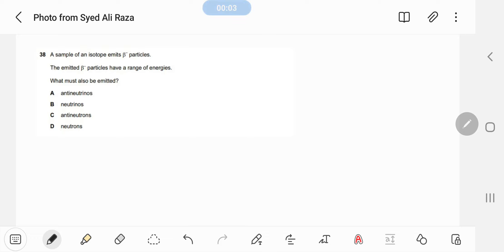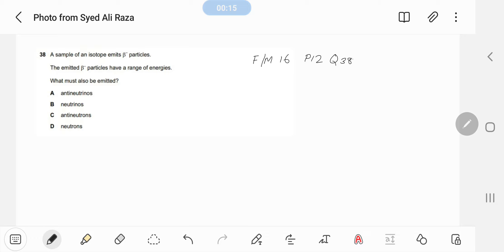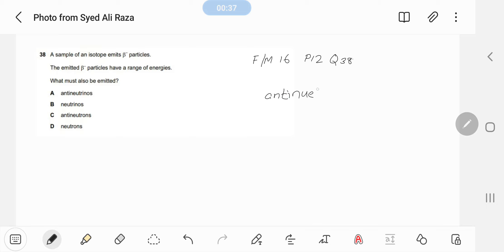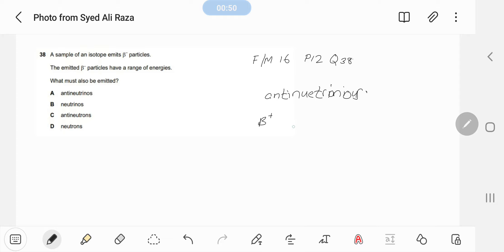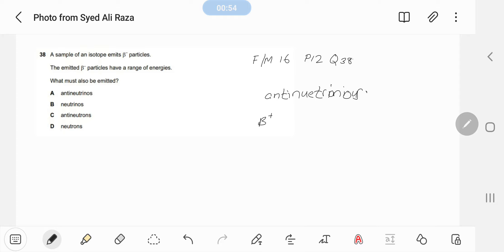FM/16 P12 Q38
A sample of an isotope emits β–
 particles.
The emitted β–
 particles have a range of energies.
What must also be emitted?